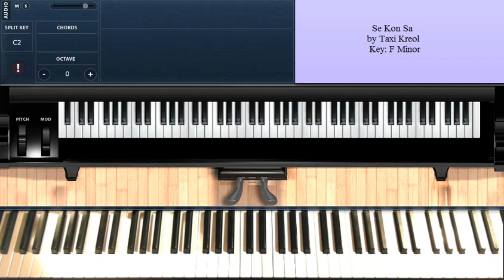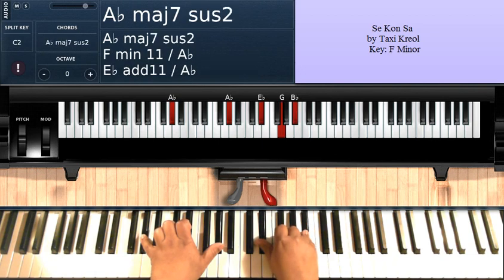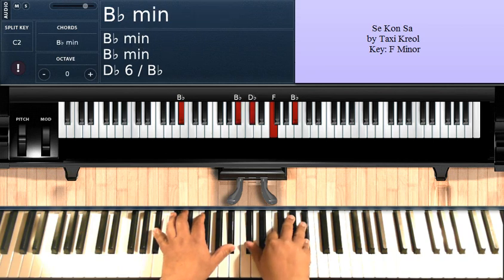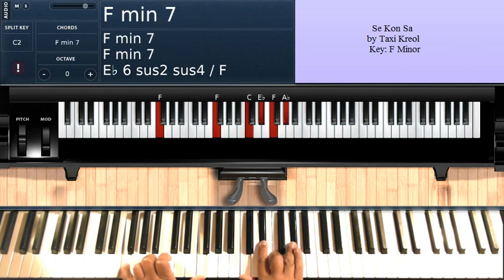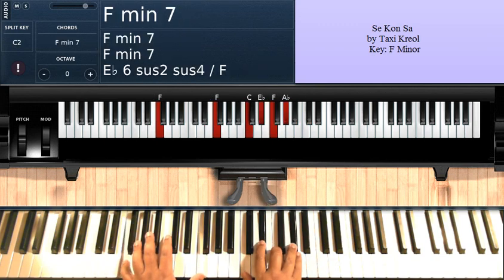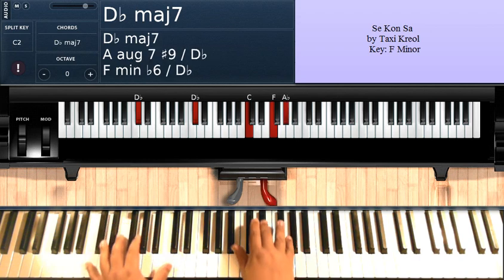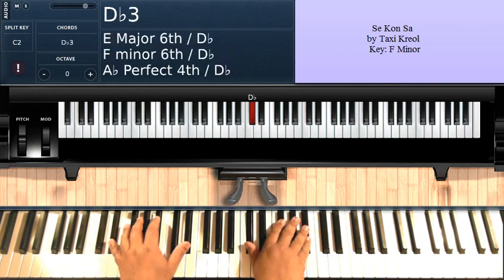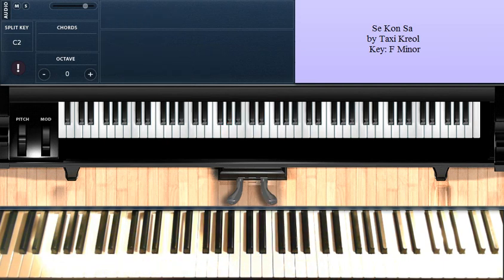Se Kon Sa (by Taxi Kreol) - Piano Tutorial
Here's a link to the song so you can listen!

Tutorial Requests require a donation of at least $20.00 via my PayPal Page. A Chord Sheet is available for a donation of at least $3.00 via my PayPal page. Link is below!
Thanks!